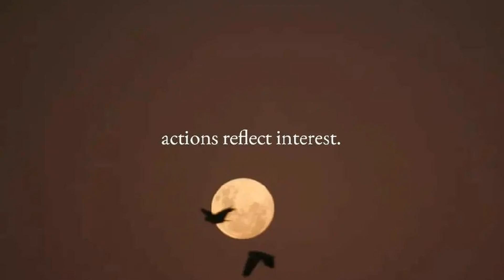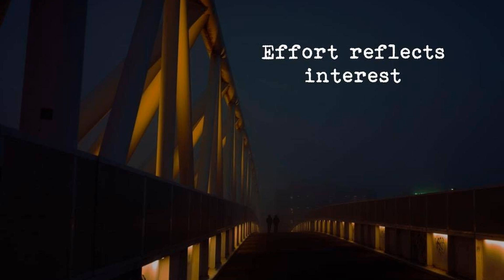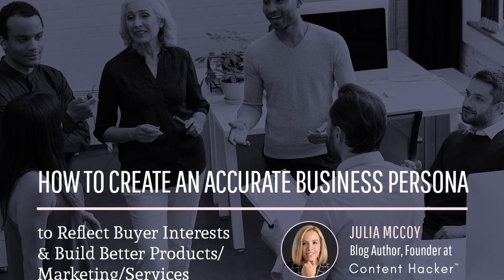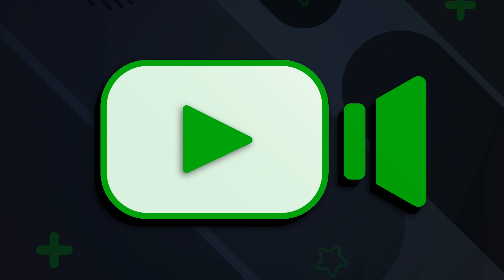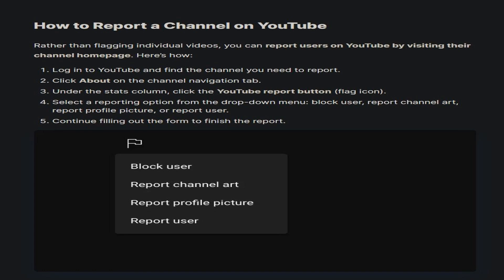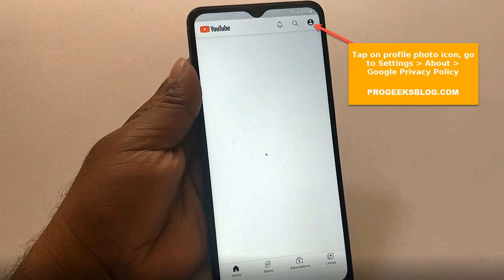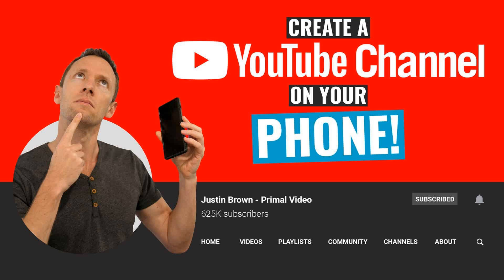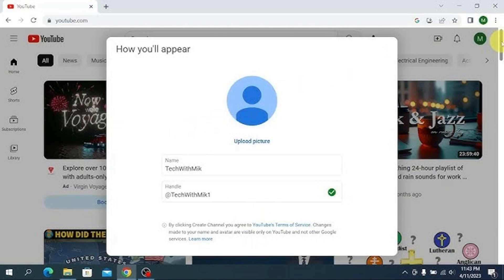How to Make Your Own YouTube Channel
In this video, we guide you through the process of creating your own YouTube channel, from choosing a niche to uploading your first video. Learn how to set up your channel, customize it with branding elements, and optimize your videos for maximum visibility. Start sharing your passions, connecting with others, and building your online presence!